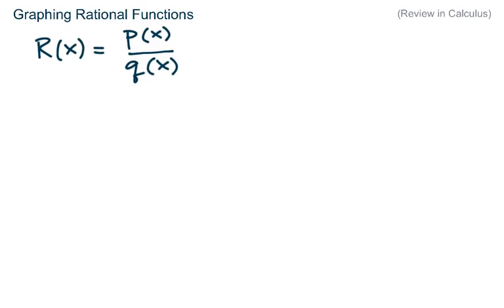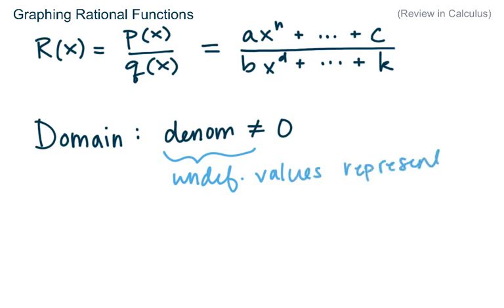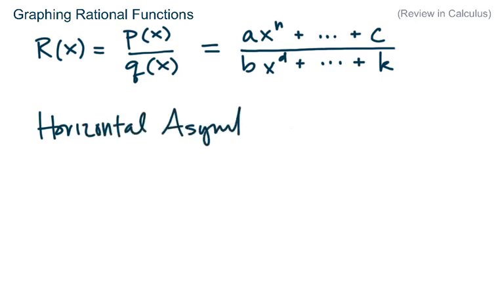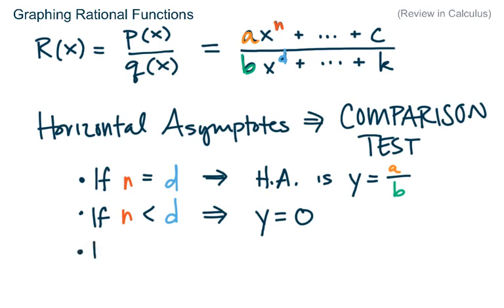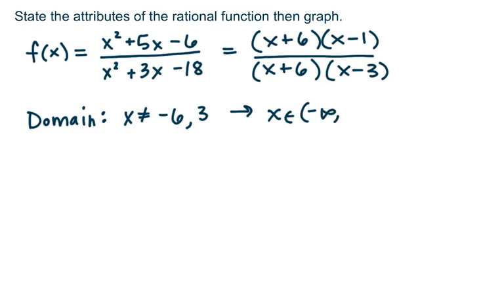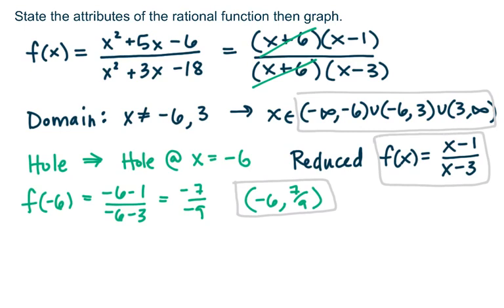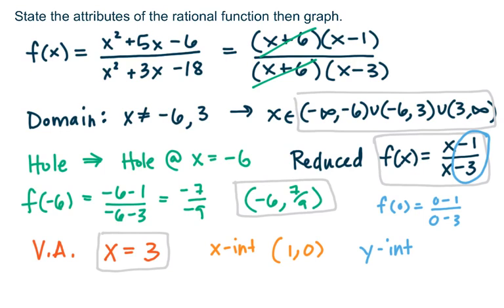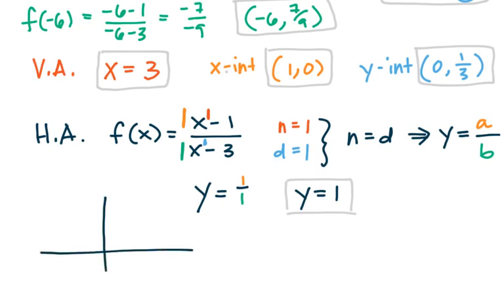MAT271 - Calculus1 - 2.6a Rational Function Attribute Review